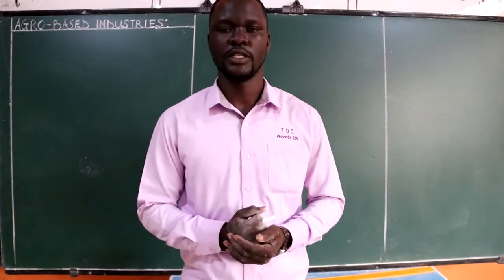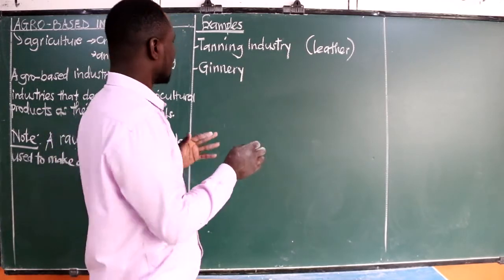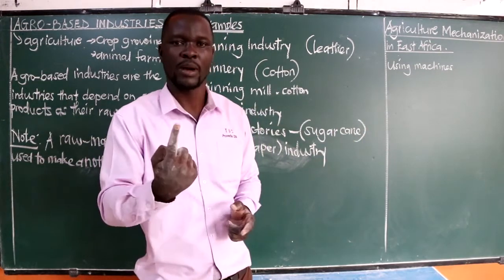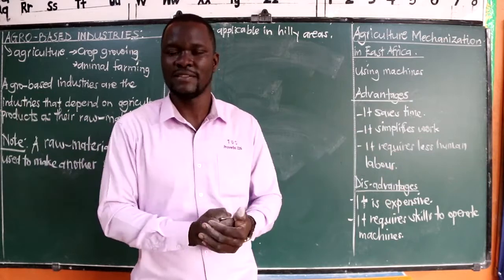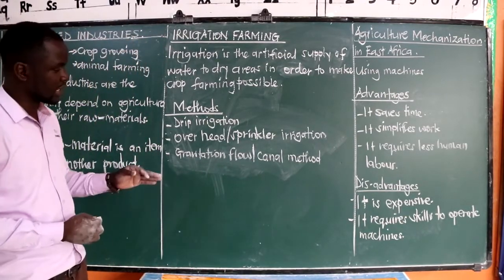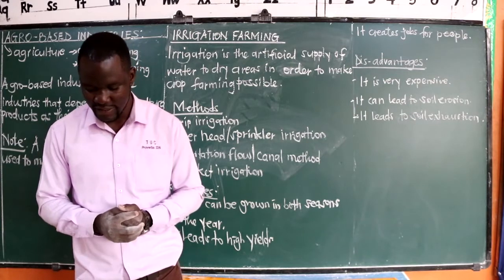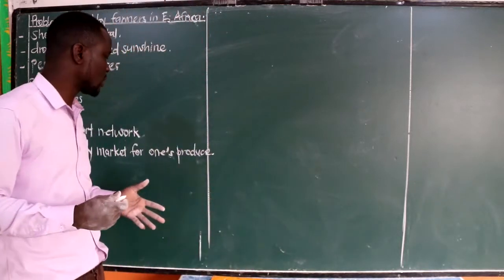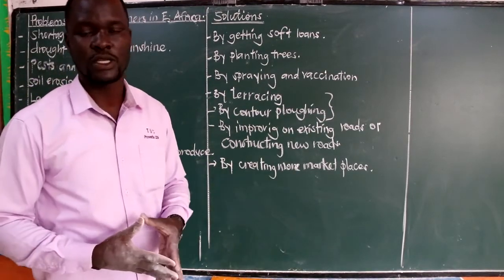P.6 SST TERM 2 AGRO BASED INDUSTRIES